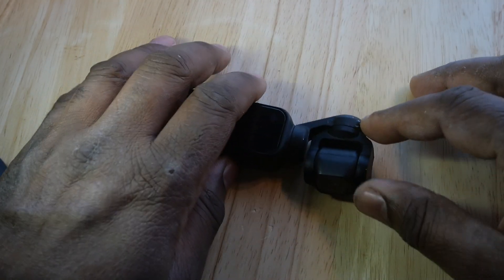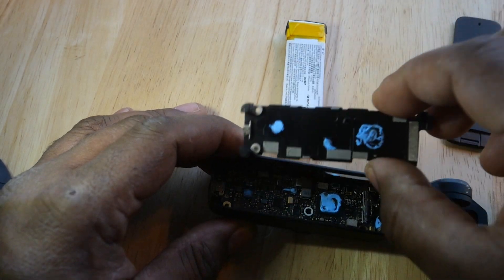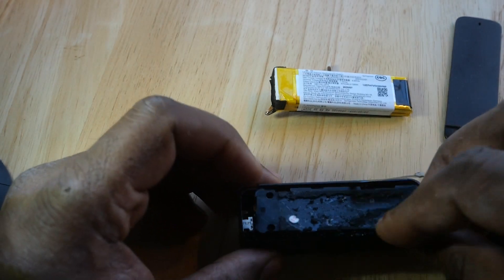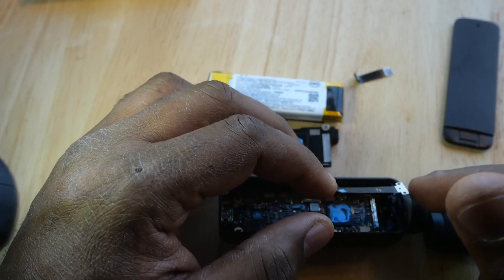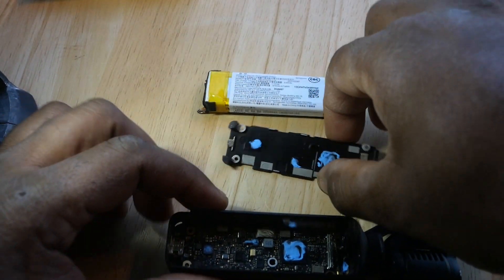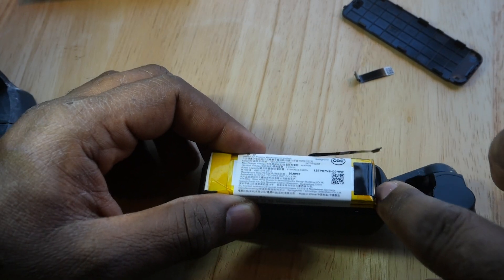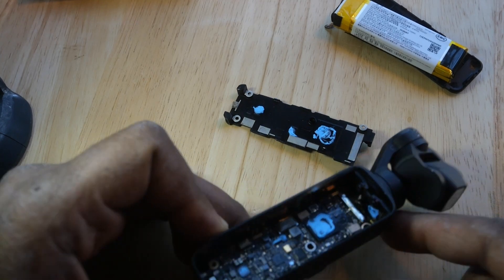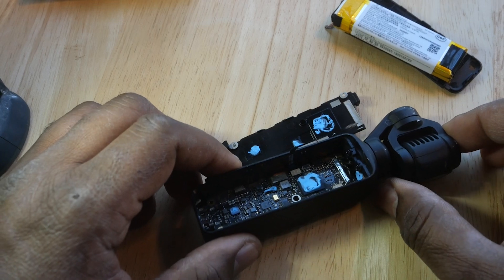DJI Pocket 2 Teardown, Decase (Partial)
Get to see the insides of the DJI Pocket 2

Here is a great reference teardown video of the original DJI Osmo Pocket